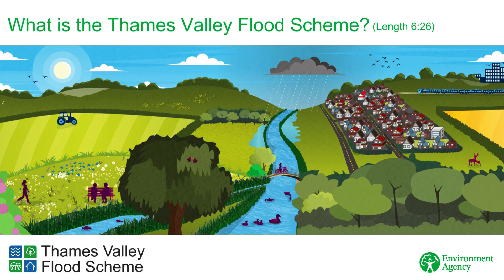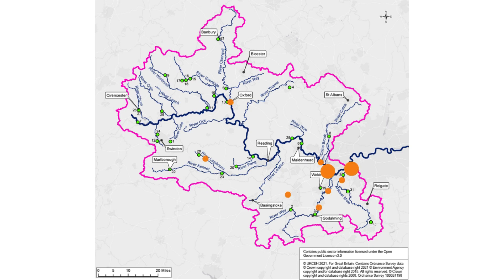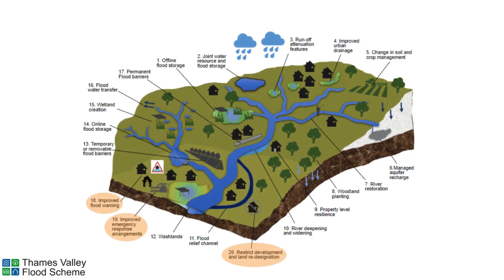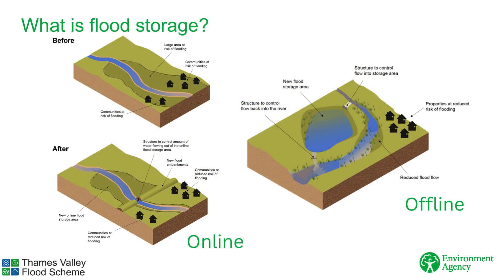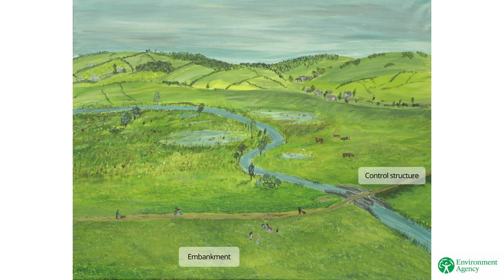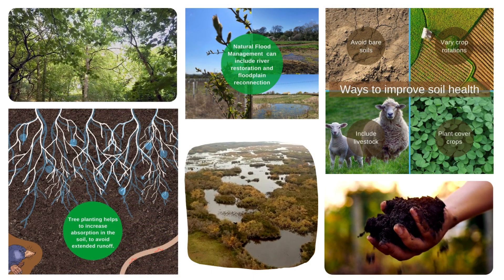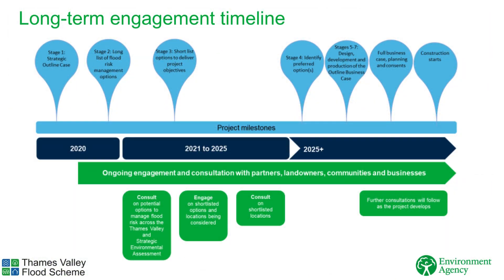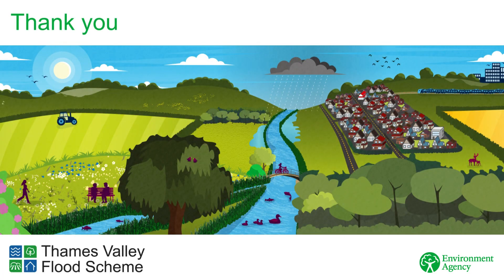What is the Thames Valley Flood Scheme?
This video explains the Thames Valley Flood Scheme’s progress to date. This includes the need for the scheme, how it has developed, what the scheme includes and our project ambitions.